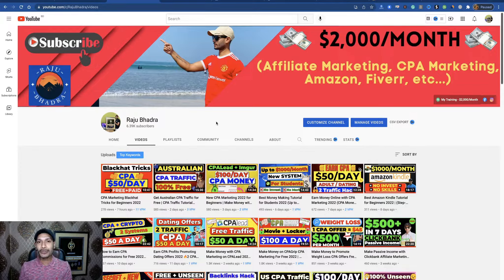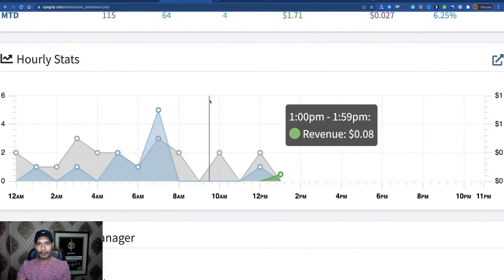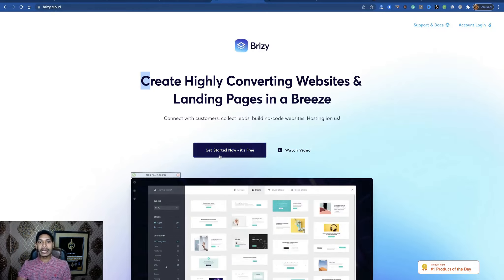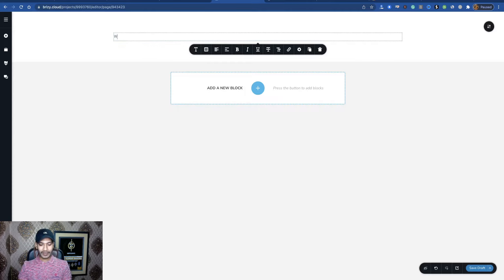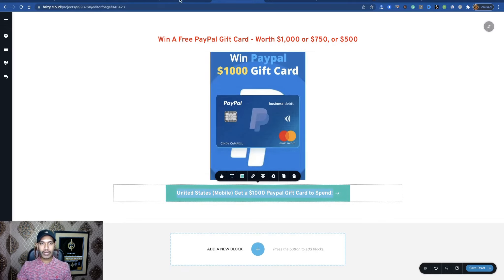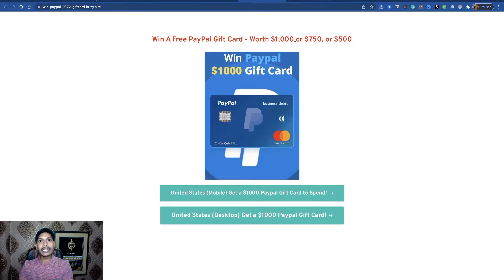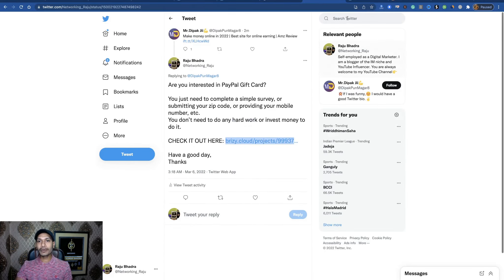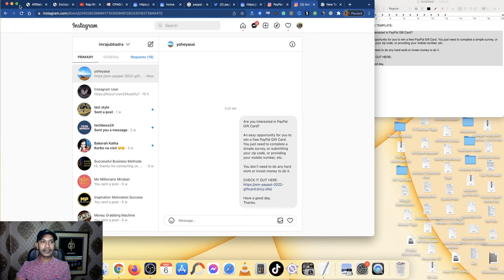How to Make CPA Money Fast in 2022? 🔥(Free+Easy=$100/Day)🔥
Today, I’m here to provide a solid CPA marketing method that helps you to earn $100 per day CPA money. It’s a 100% free, easy and fast method.

So, friends if you’re really interested in CPA marketing then complete this tutorial. I’ll show you the simple 4 steps to apply this method.

Firstly, you have to create an account on CPAGrip or CPALead.

Secondly, you have to choose the best converting CPA offers. For this method, you have to choose to make money-related CPA offers.

Thirdly, you have to build a landing page. Visit this site briny. cloud. Simply create a free account here then start creating high-converting landing pages here.

Fourthly, you have to work for the traffic. In this tutorial, I’ll show you 2 free traffic sources to promote your CPA offers. The first traffic source is Twitter. Then Second traffic is Instagram.

An easy opportunity for you to win a free PayPal Gift Card. You just need to complete a simple survey, or submitting your zip code, or providing your mobile number, etc.

You don’t need to do any hard work or invest money to do it.

CHECK IT OUT HERE:

Thanks.

Final Opinion:

Finally, I want to say this is a recommended method to apply and make money on CPA marketing. If you follow this method you don’t need to build a website, make videos, run ads campaigns, or o hidden fees are needed to apply this method.

Even no hard work needs to do it. You just need to spend 30/40 minutes per day to apply this method and get results.

This is a RECOMMENDED tutorial for anyone to apply.

Name of Owner – Raju Bhadra

All opinions expressed are my own. The results are not typical. There is no guarantee that you will earn any money using the techniques and ideas mentioned in this video.

Raju Bhadra.